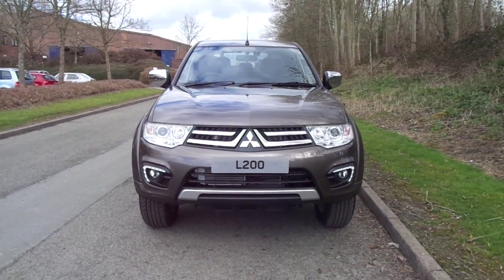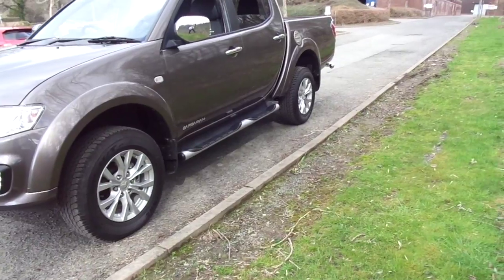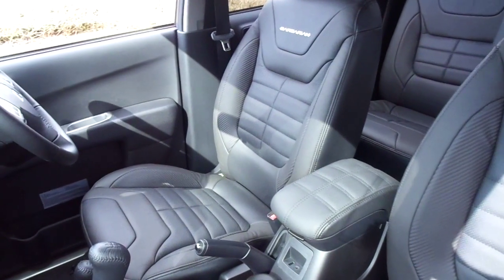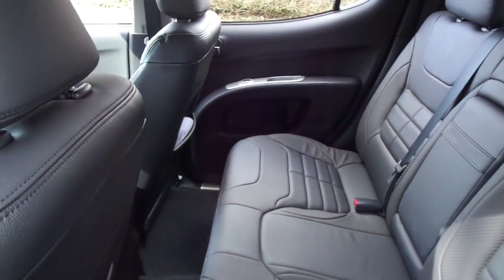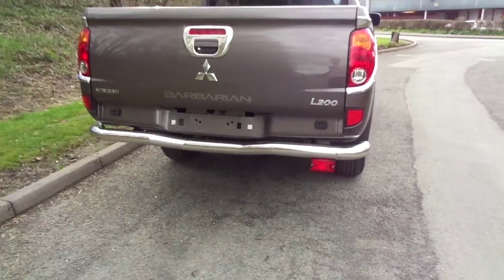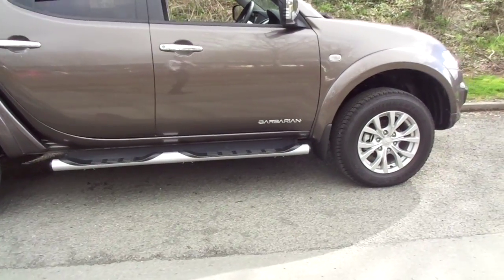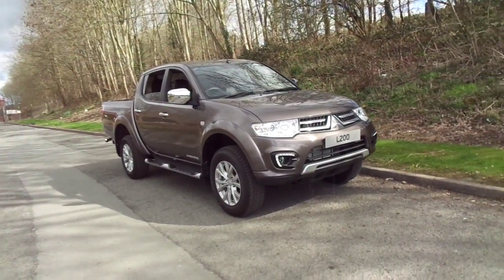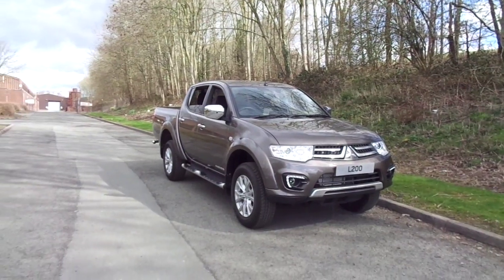CU16KUG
Mitsubishi L200 Barbarian